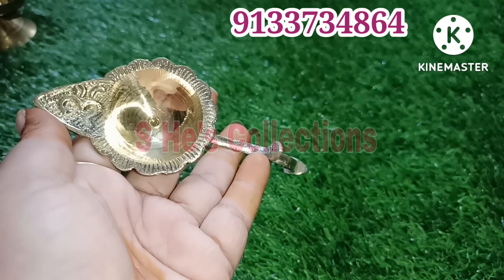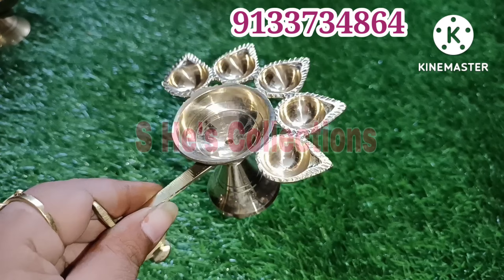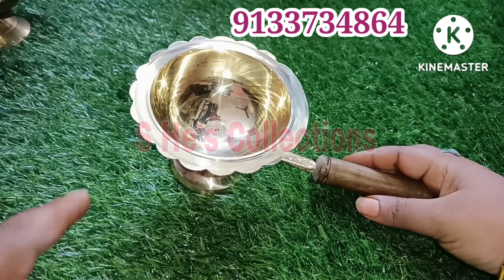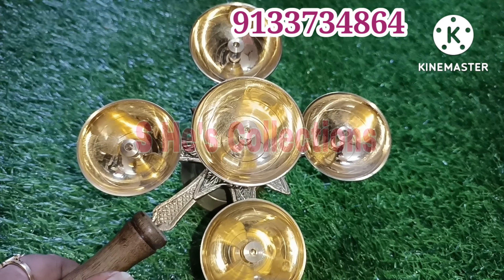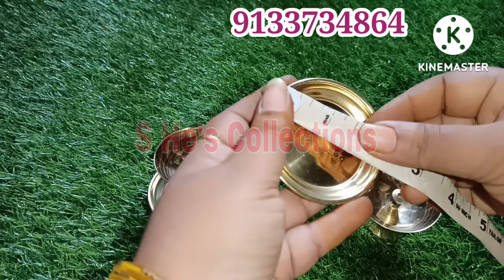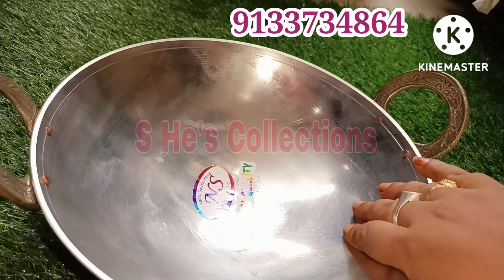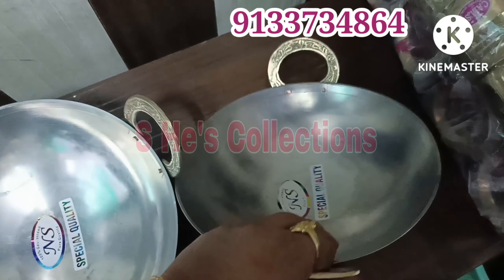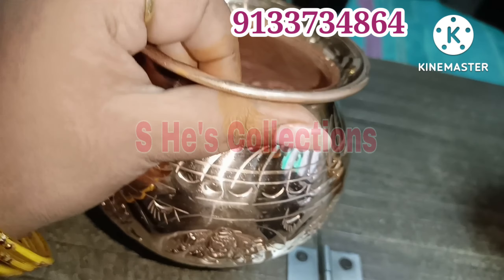శ్రావణ మాసం కలెక్షన్స్|| పూజలకు ఐటమ్స్ రెడీ|| పంచ దీపాలు స్టాండ్|| 9133734864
dhoop stands
Pooja Needs
poojaidols pooja

To Check our catalog
Join below link for updates in Pooja items.
If anyone wants items please WhatsApp me to the below number